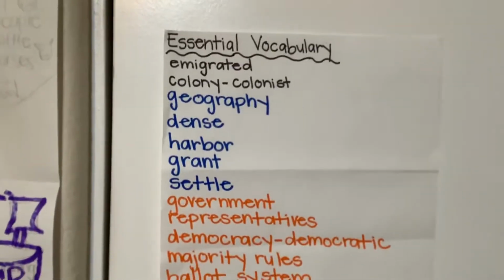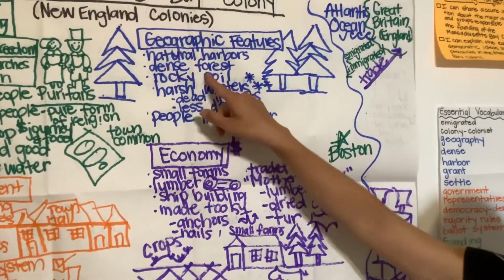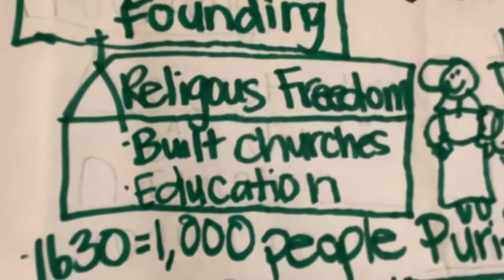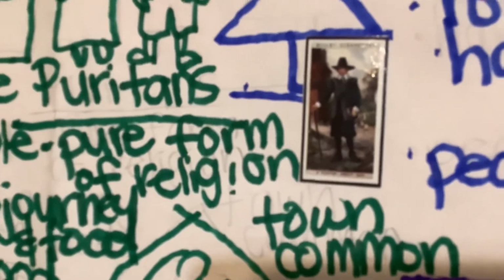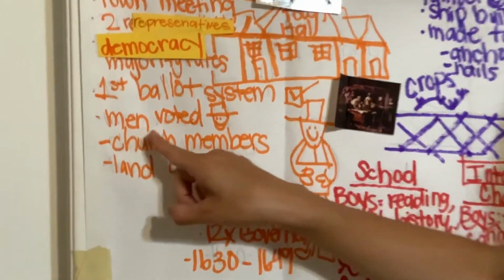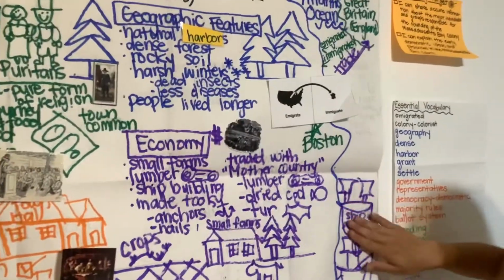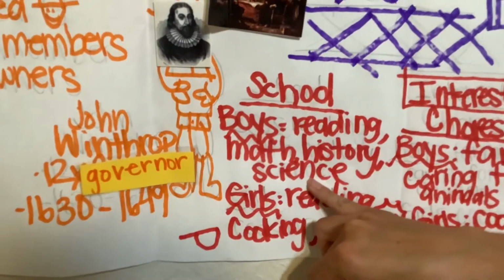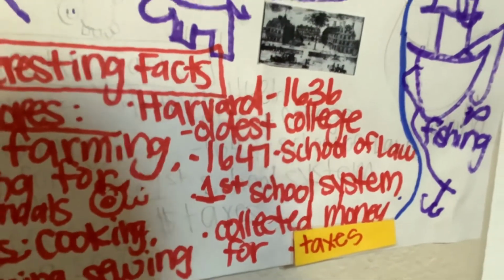Massachusetts Bay Colony Explained